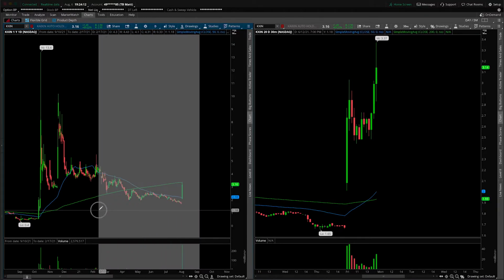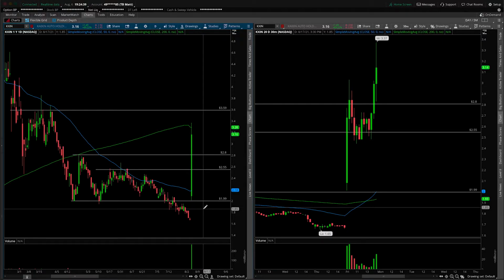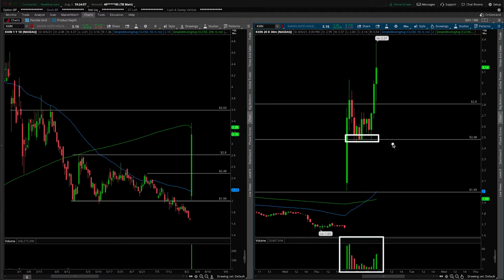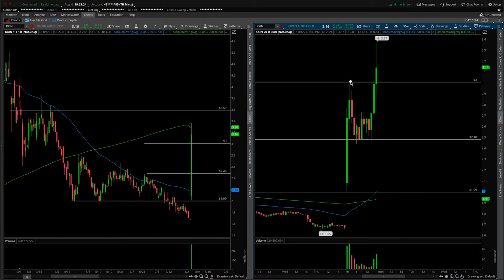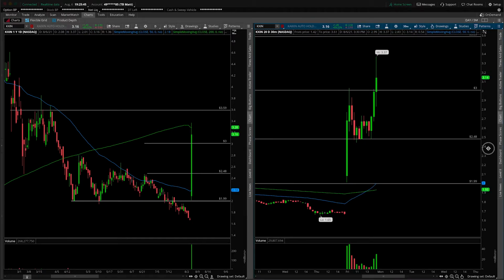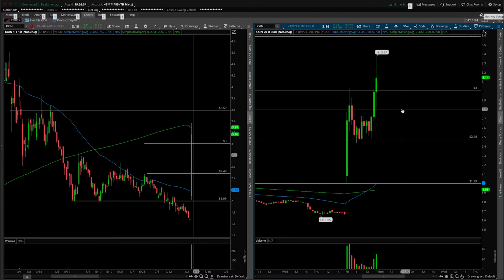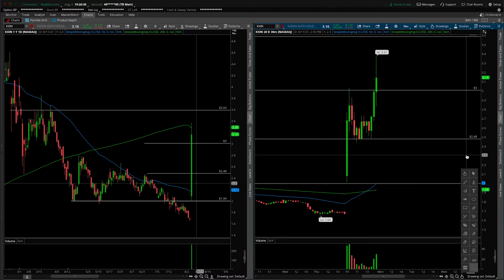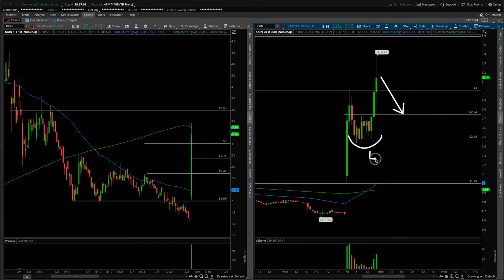KXIN Stock Technical Analysis | 8/6/21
KXIN (Kaixin Auto Holdings) Stock Technical Analysis | 8/6/21